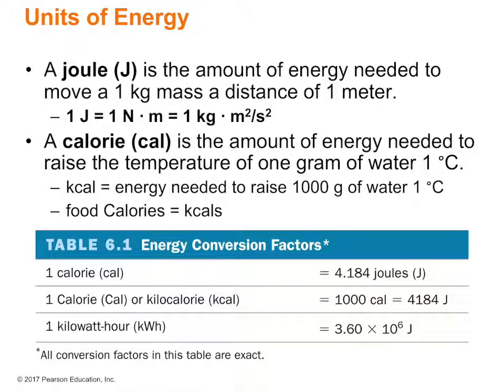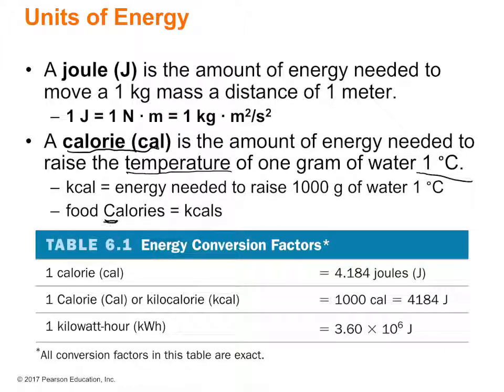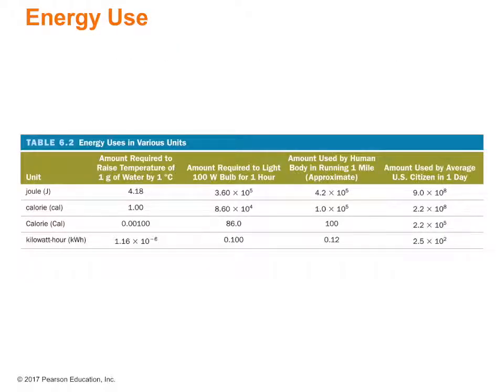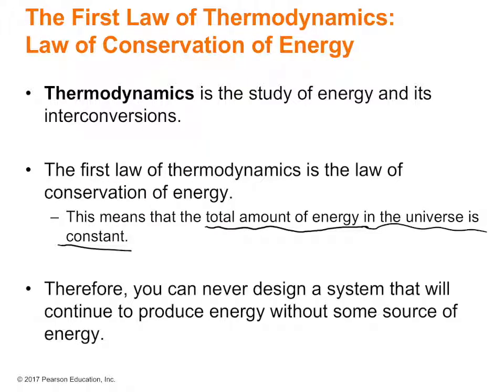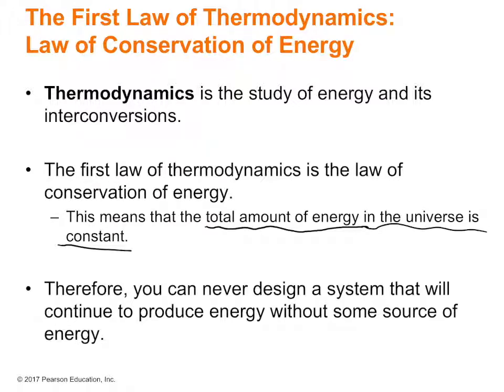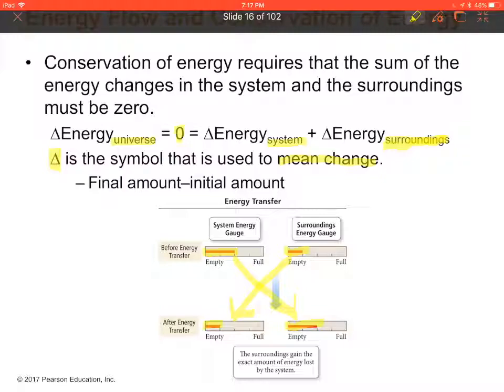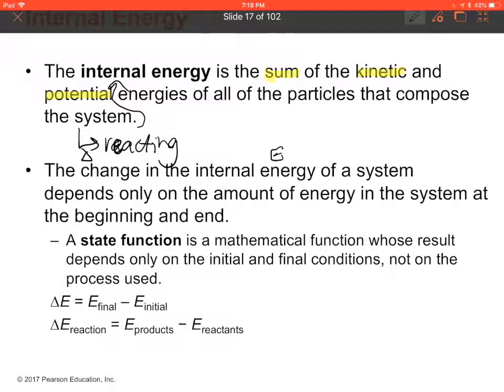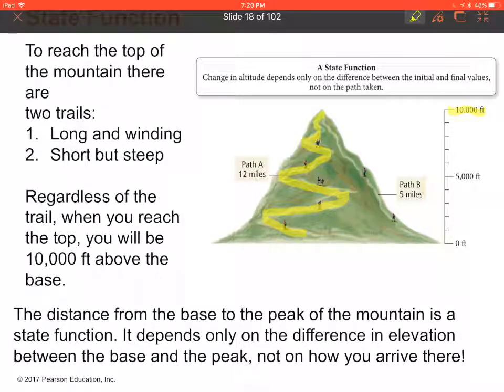Unit 6 Lecture 1 Part 2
This video is about Unit 6 Lecture 1 Part 2 2